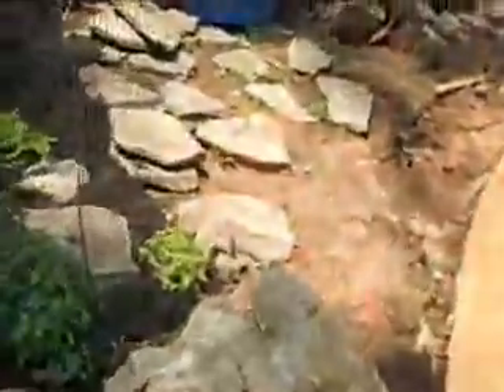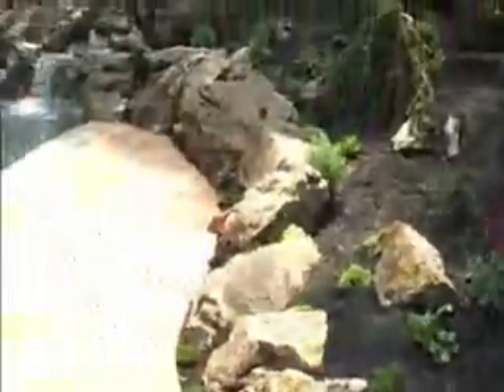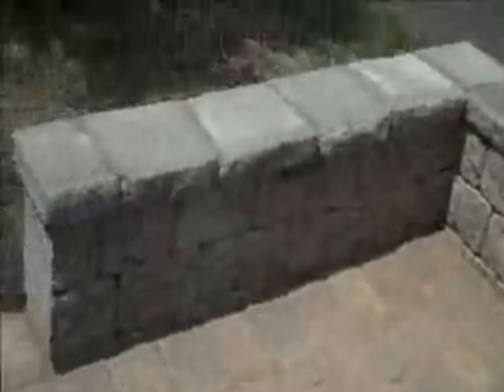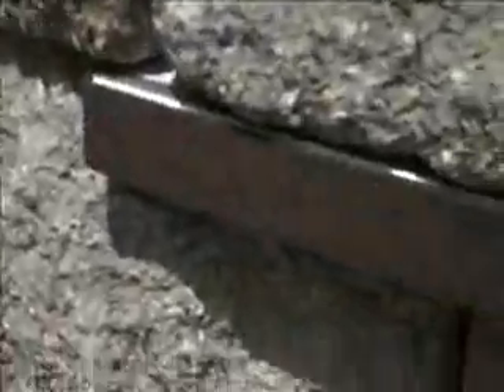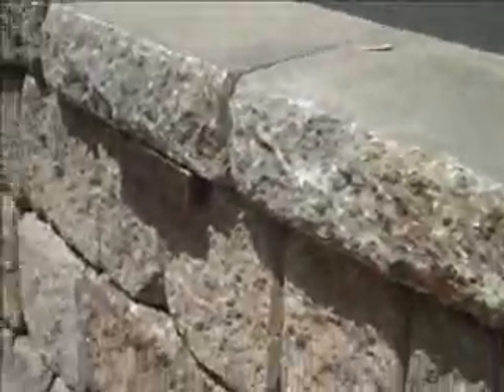Pool Landscape.Doylestown 18901: Bucks County, PA: orserlandscaping.com